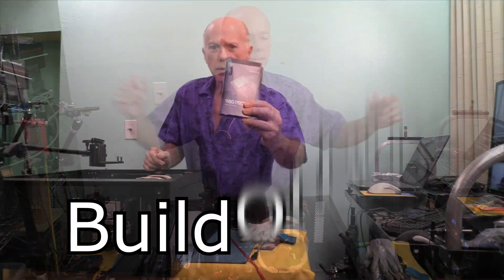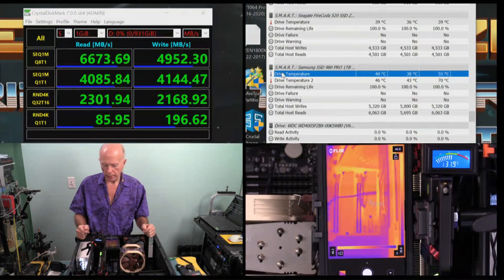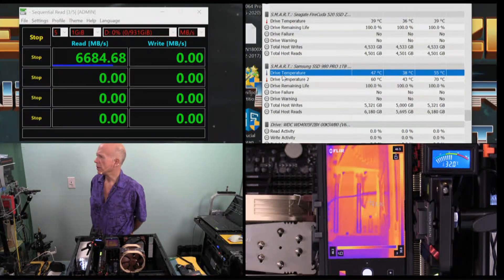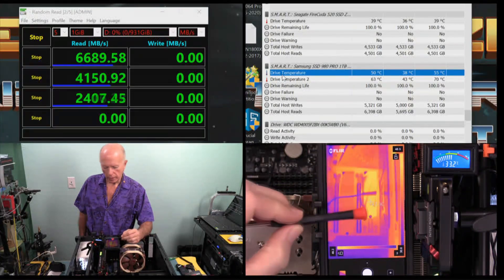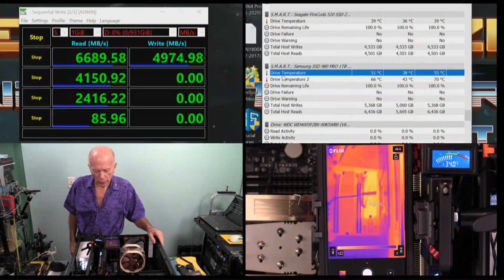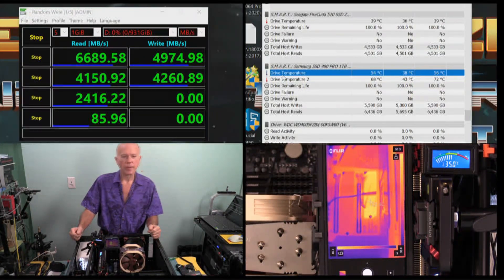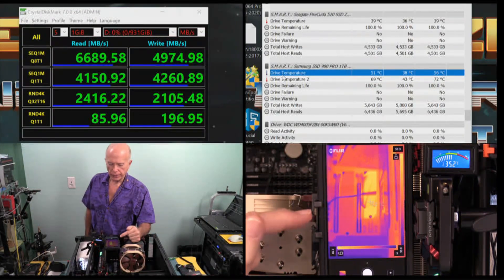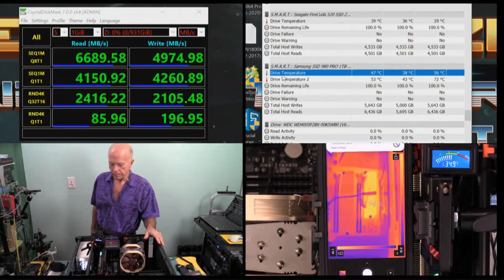Heat and Speed Test Samsung 980 Pro M.2 PCIe 4.0 NVMe Drive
Answering Subscriber Questions, this is our second of 3 Heat and Speed Tests for the 3, 2nd Generation M.2 PCIe 4.0 Drives. All hovering at, near or above 7,000MBps. We have set the Video Switch for 4 Screens. Three of which indicate Performance.

Think of this as 3 x 3 Test. Three Drives and 3 ways out of 5 to Test for Heat. We're using Hwinfo64, a Digital Thermometer with an NTC probe (Thermistor) and the FLIR One Pro Thermal Imaging Camera.

1.) HEDT - Gigabyte RTX40 Designare Motherboard - PCIe 4.0.
2.) Samsung 980 Pro M.2 PCIe 4.0 NVMe Drive
3.) Digital Thermometer with an NTC probe (Thermistor)
4.) FLIR One Pro Thermal Imaging Camera

This is as accurate as we can get for a comparison analysis.